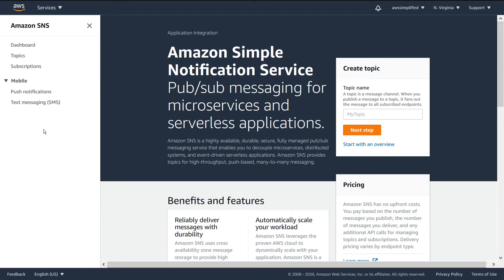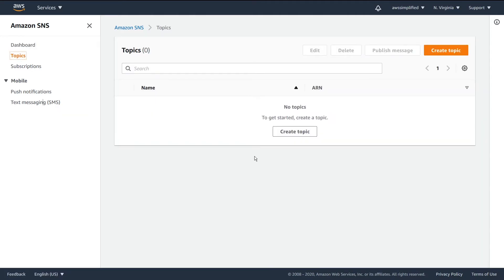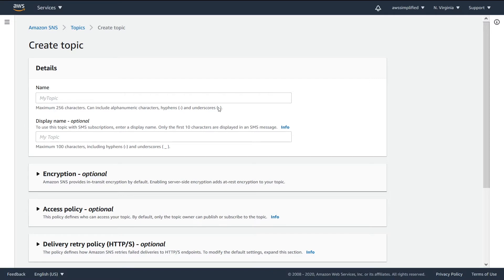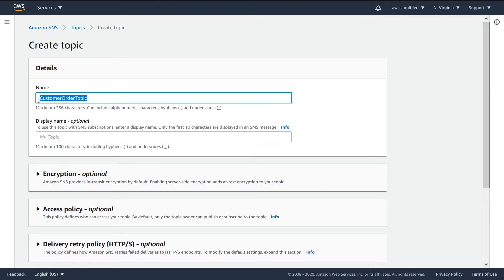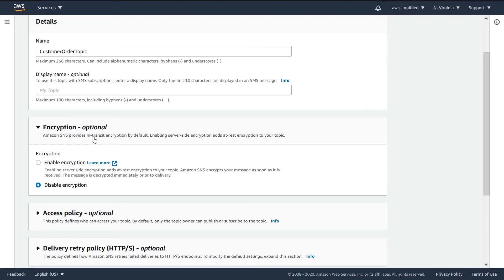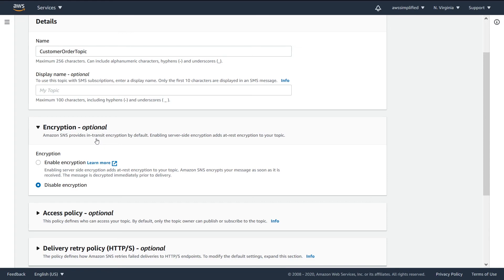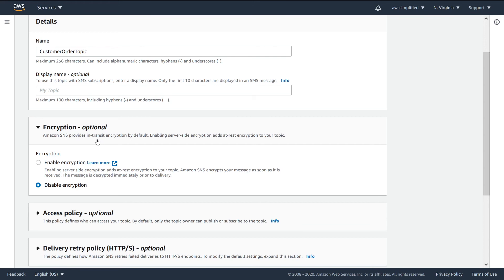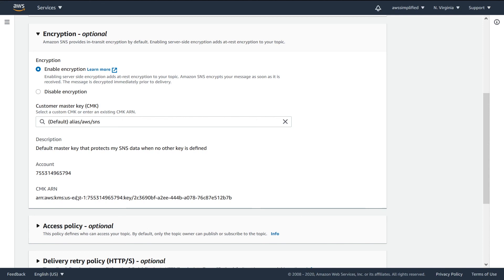How to Create an AWS SNS Topic (3/13)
Learn how to create an AWS SNS topic along with AWS over the wire and at rest encryption.

Working Effectively with Legacy Code